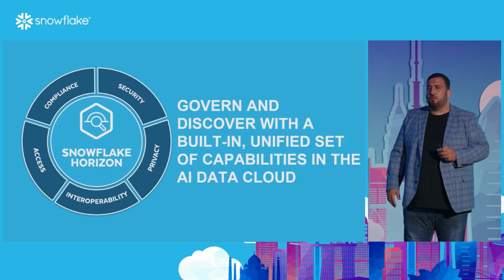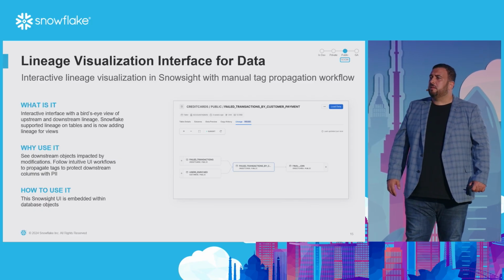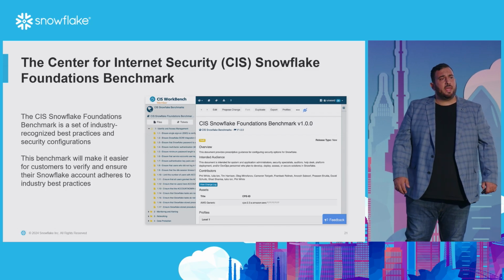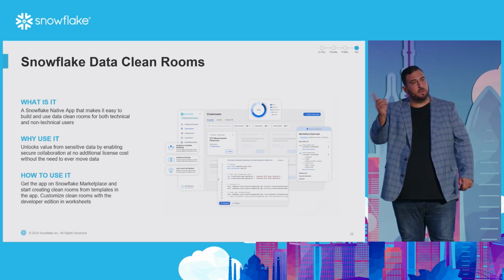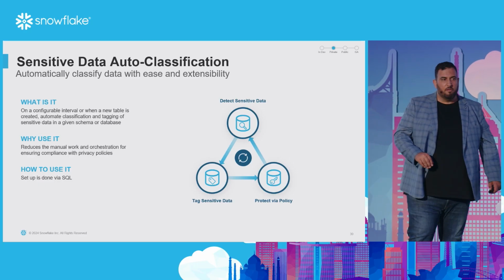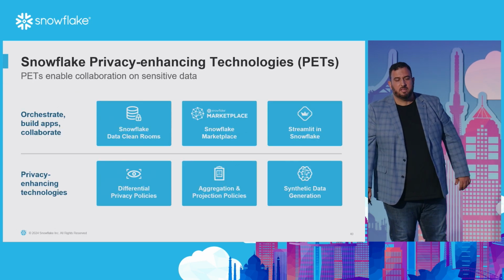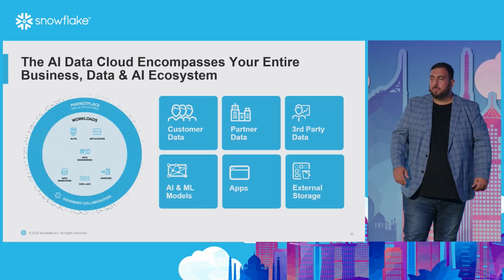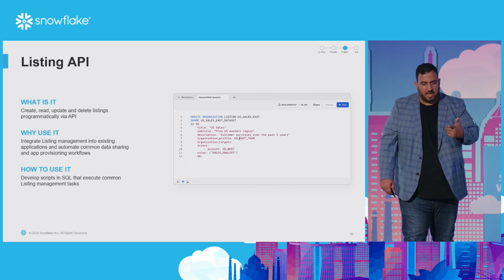Track 2-1. [Snowflake] 데이터 팀을 위한 새로운 Snowflake Horizon 소개 (* 영어세션)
Snowflake World Tour 서울 ㅣ 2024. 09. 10(화)
Track 2 – 경계를 넘어 새로운 가능성을 만드는 Snowflake 데이터 클라우드
자사 데이터 뿐만 아니라 제 3자 데이터를 더욱 쉽고 빠르게 활용하고, 조직 내에서 안전하게 데이터를 공유할 수 있도록 지원하는 Snowflake 기술과 더 넓은 비즈니스 인사이트를 발견하고 계신 고객 사례를 소개합니다.

1. [Snowflake] 데이터 팀을 위한 새로운 Snowflake Horizon 소개
- Wasim El-Omari, Principal Architect, Security, APJ, Snowflake